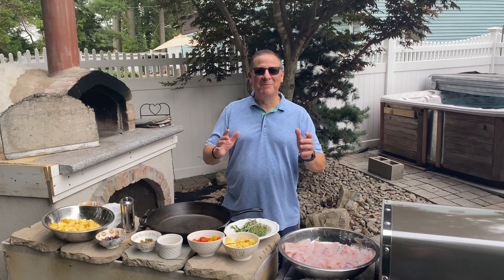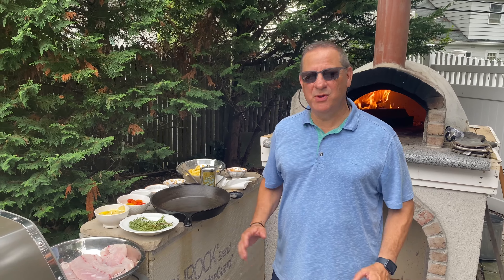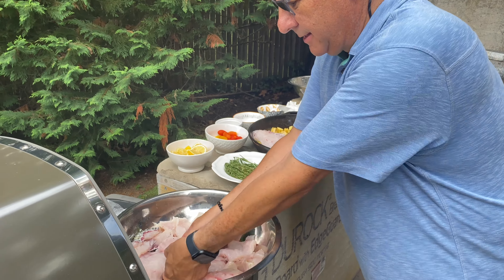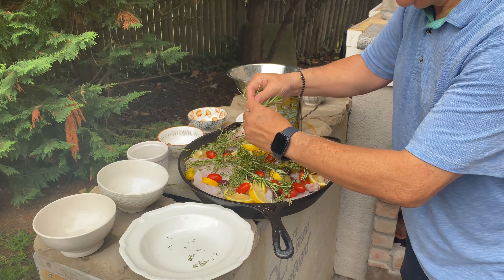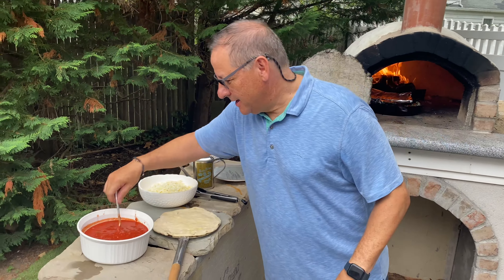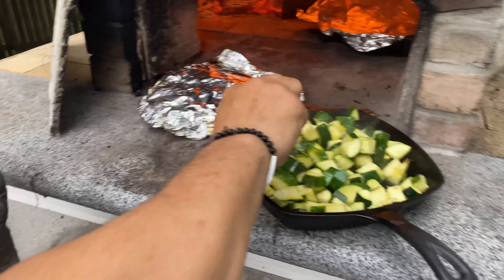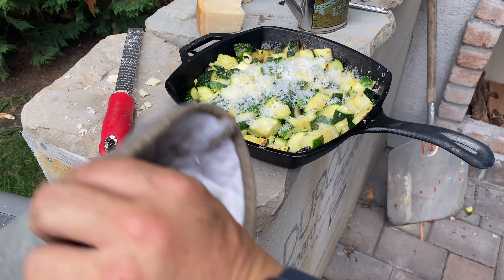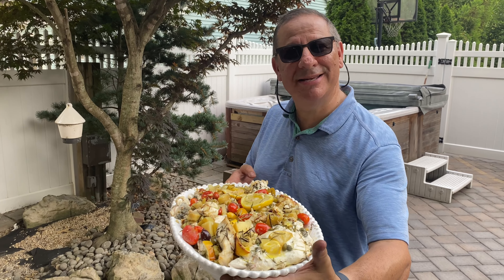Cooking Parmajohn episode 17: How to Cook Striped Bass